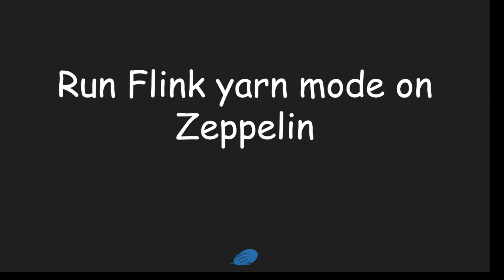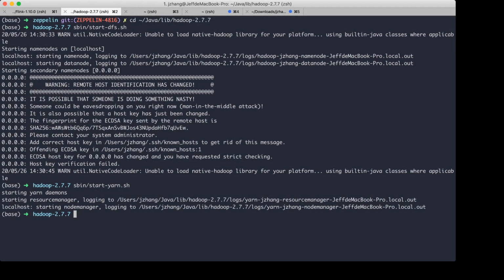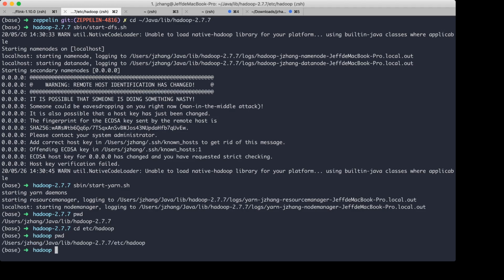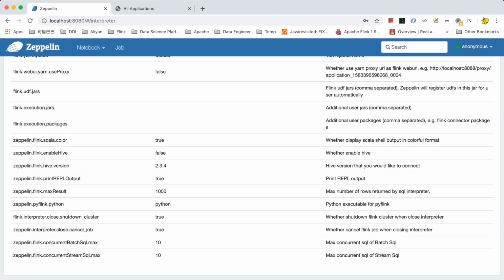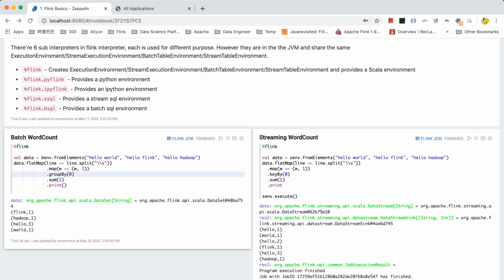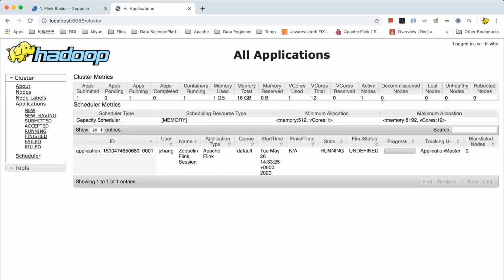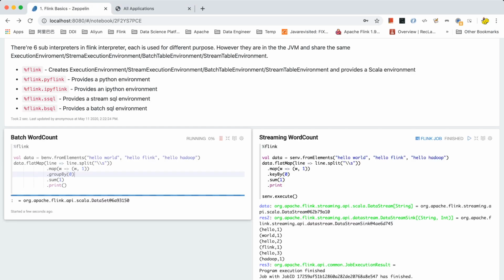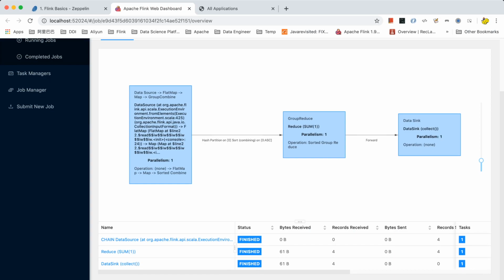Flink Development Platform: Apache Zeppelin - Part 4 Flink yarn mode